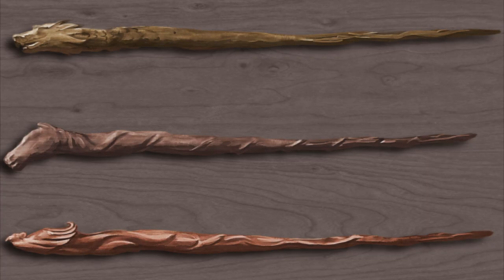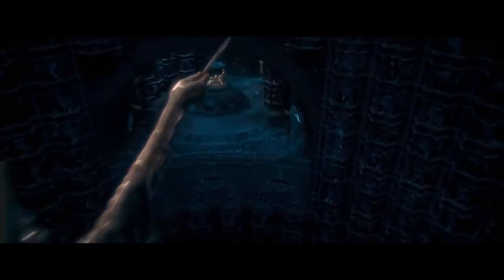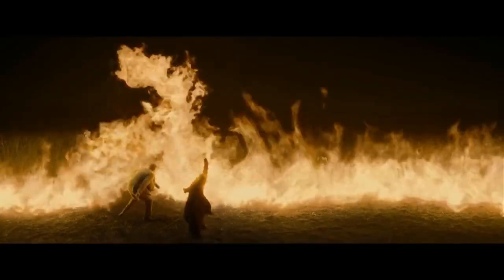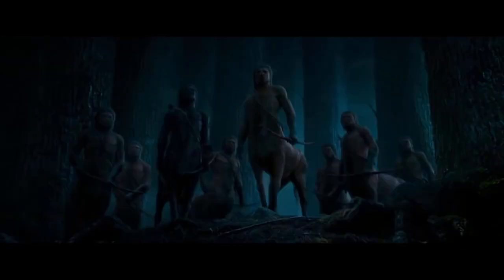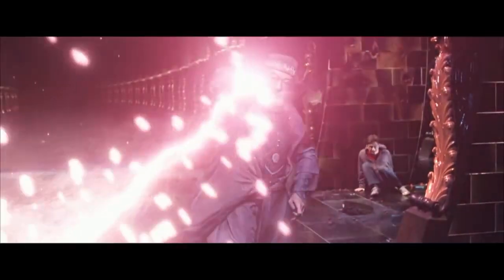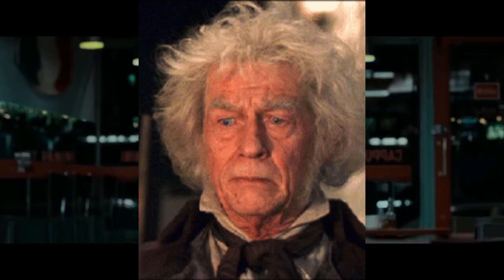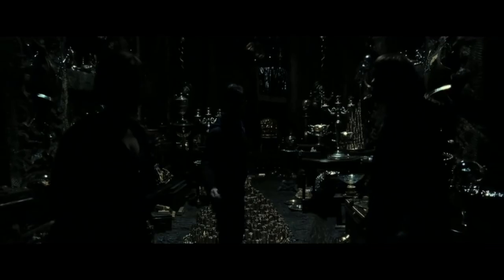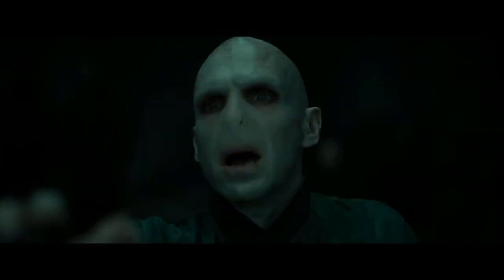Harry Potter Wands Core, History, Types & Owners of All Kind of Wands Explained